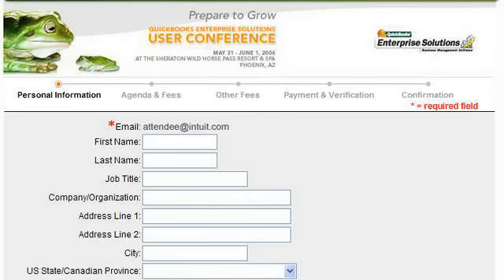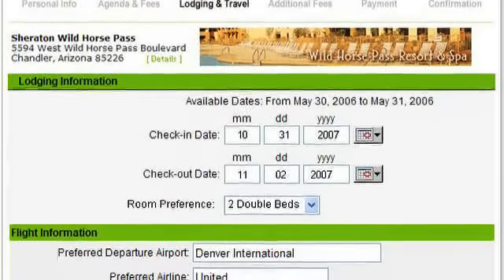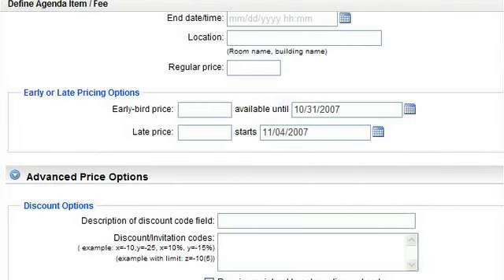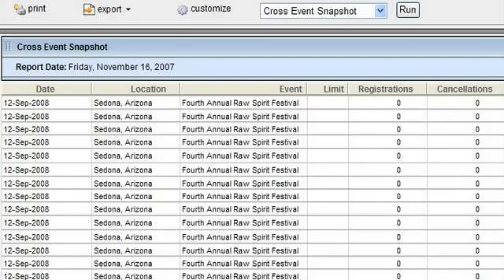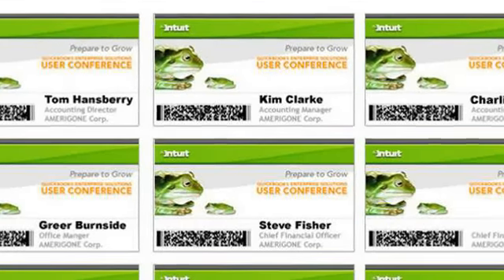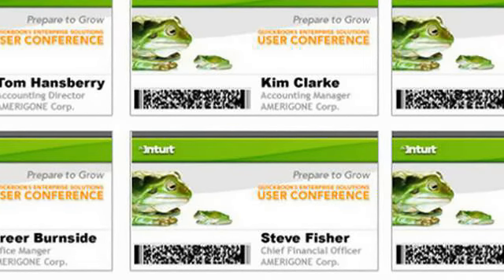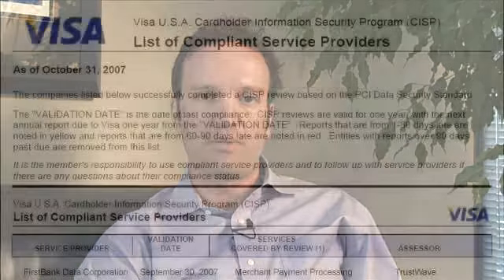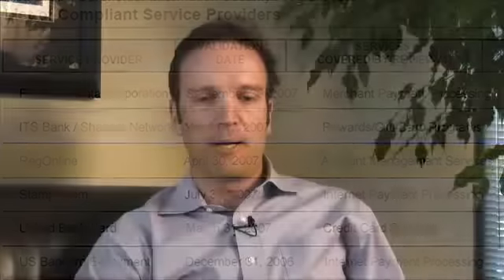Important Features of Online Registration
RegOnline's president, Bill Flagg, explains important features of an online registration system that a meeting planner should loook for.